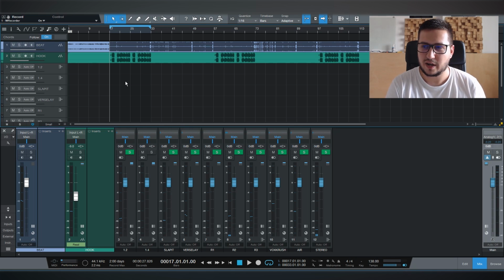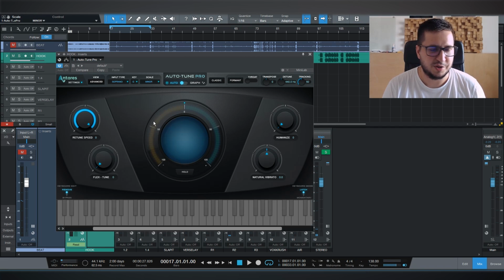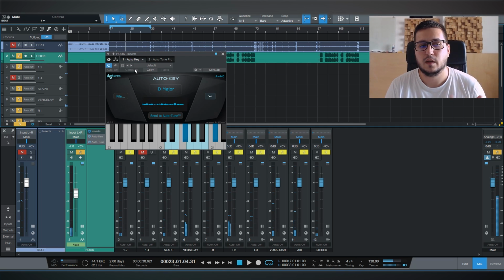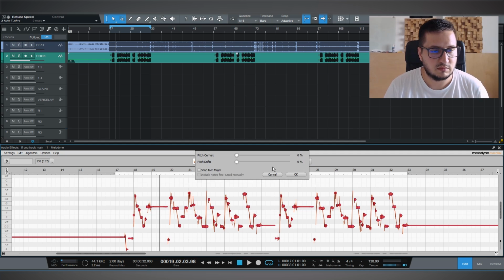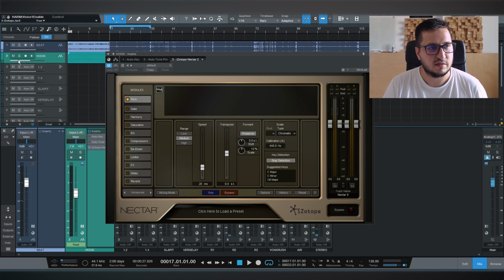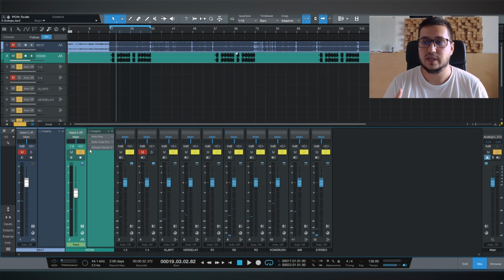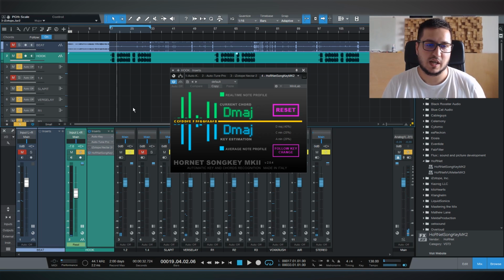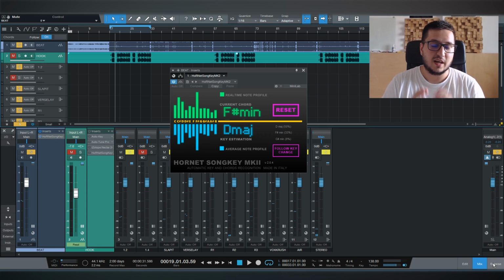How to Find Auto-Tune Key | 4 Easy methods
In this video I`m showing how to find the Auto-Tune key by using 4 easy methods .

The plugins and methods I use for finding the right Auto-Tune key changed over the years and sometimes one method works better than other .

Plugins used to find Auto-Tune key :

1.Antares Auto-Key ( included in Auto-Tune Pro )
2. Melodyne ( included in Studio One Professional )
3. Izotope Nectar
4. HoRNet SongKey MK2 ( very cheap plugin : 10$ )